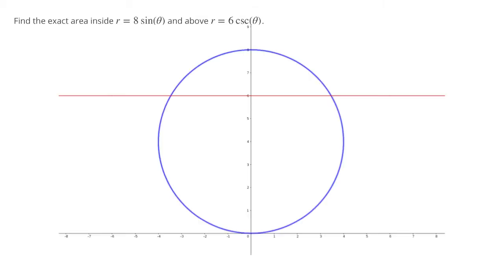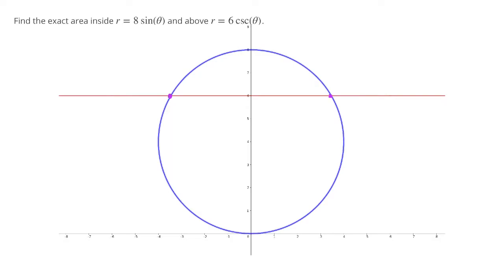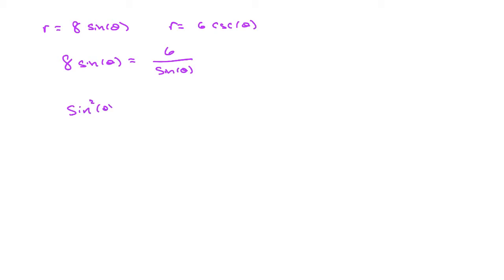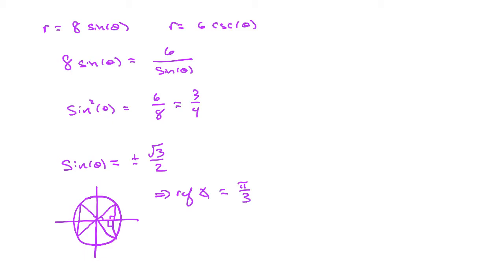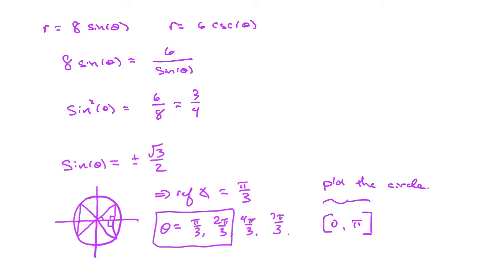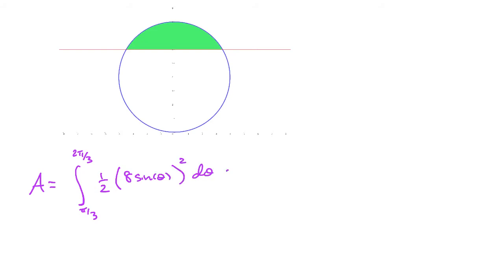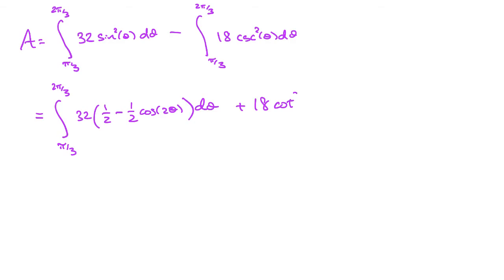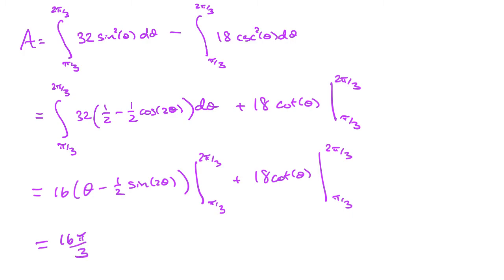Polar Coordinates - Example 3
In this video we find the area above a line and inside a circle where the equations are given in polar coordinates.